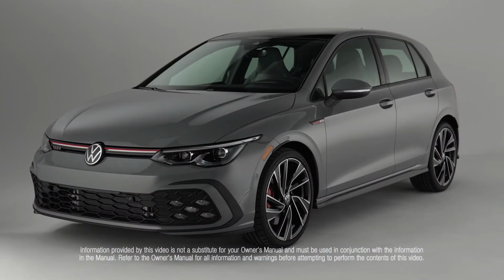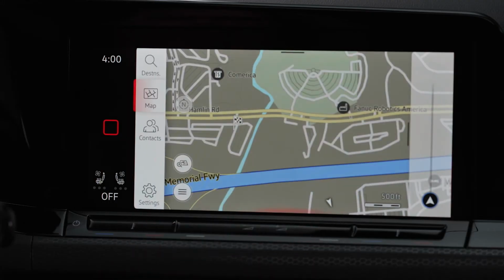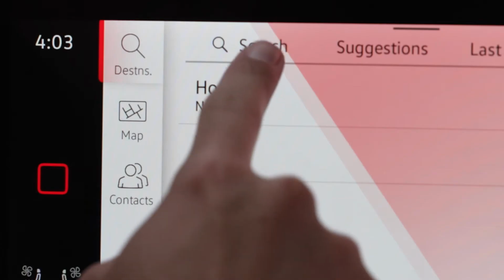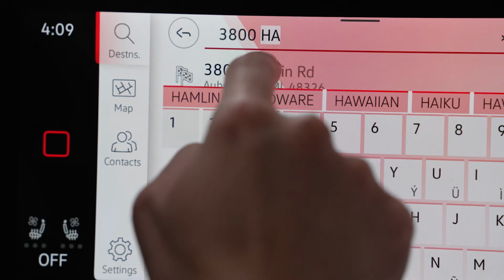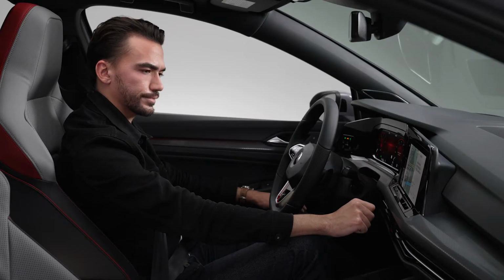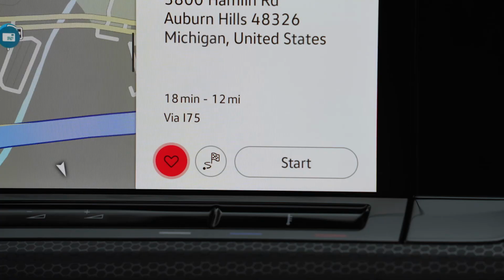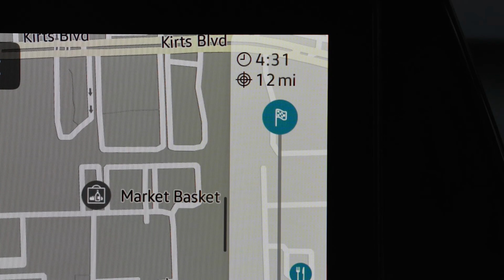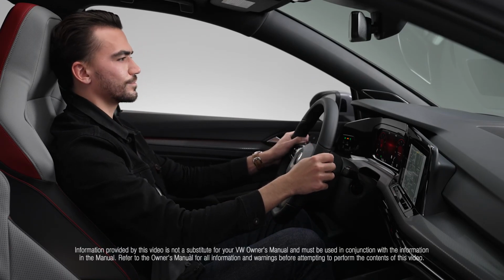Knowing Your VW: Navigation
This is a basic tutorial to help you get started using the Navigation system in your new VW vehicle.